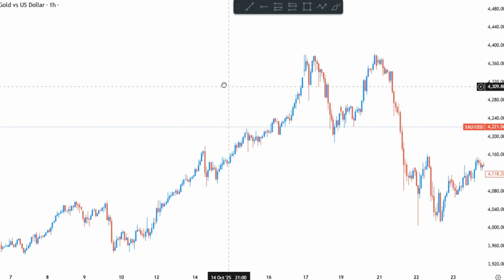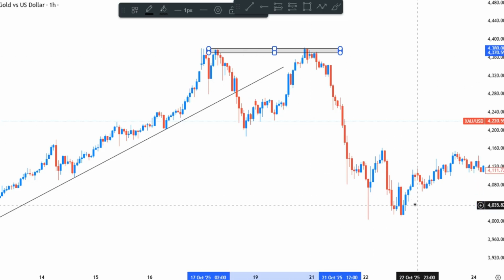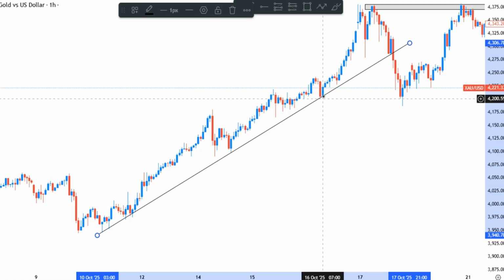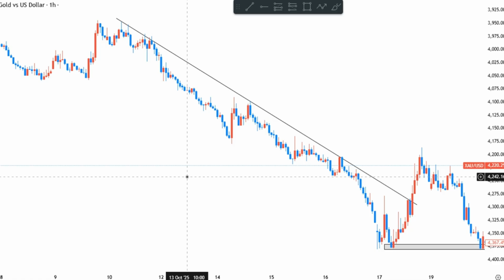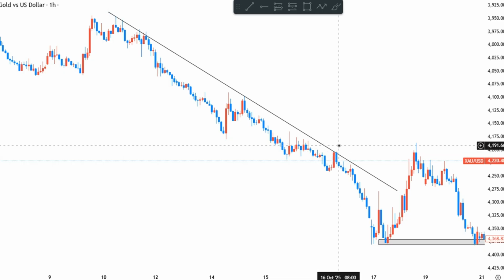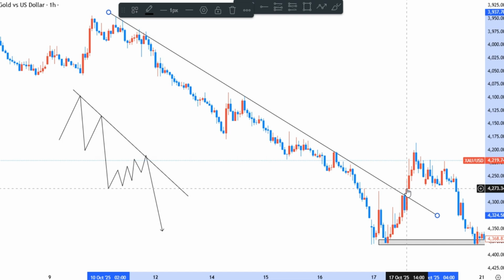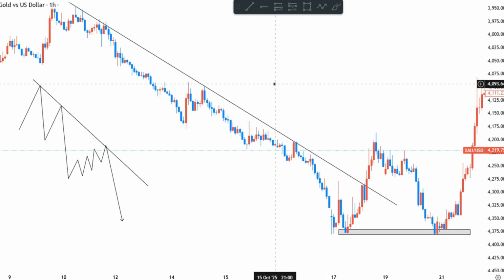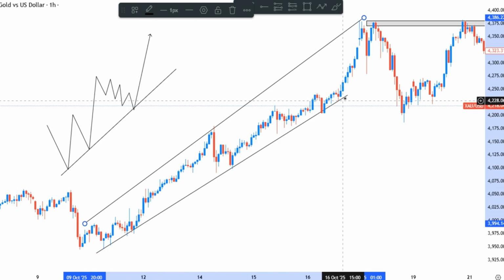BEST TRENDLINE STRATEGY FOR XAUUSD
TUTU FOREX STRATEGY

Welcome back to the channel, traders!
In today’s video, we’re breaking down Trendlines in Forex Trading — what they are, how to draw them correctly, and how to use trendlines to catch sniper entries and understand market direction.

If you want to improve your technical analysis, avoid fake breakouts, and trade with confidence, this tutorial is for you.

📌 In This Video You’ll Learn:

What trendlines are in forex

How to draw trendlines perfectly

Trendline bounce strategy

Trendline break and retest strategy

Market structure + trendline combination

Common trendline mistakes beginners make

How to use trendlines for sniper entries

I am not a financial advisor, and nothing here should be taken as financial advice or a guarantee of profit. Forex trading carries significant risk, and you can lose your entire investment. Always trade responsibly and do your own research.